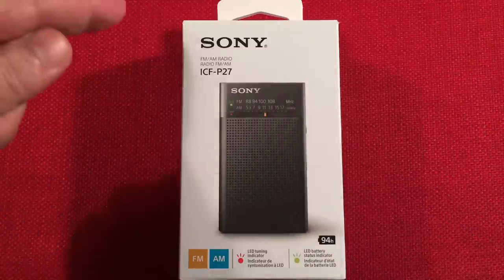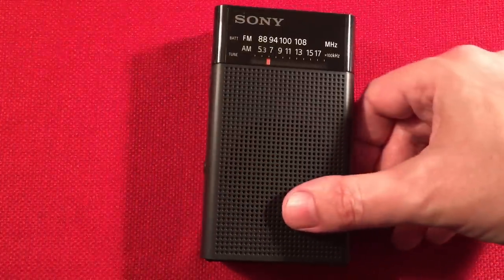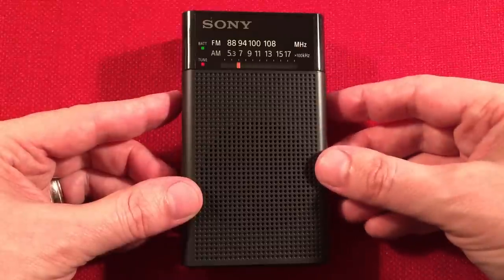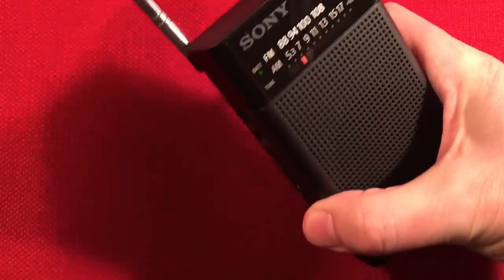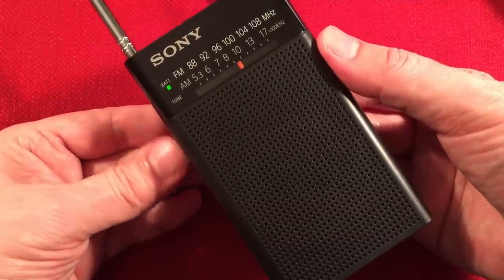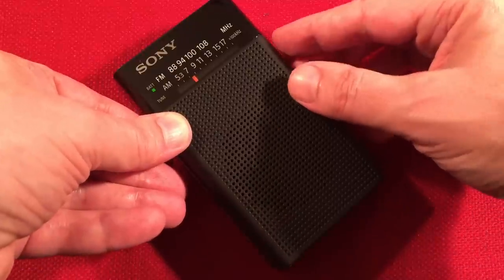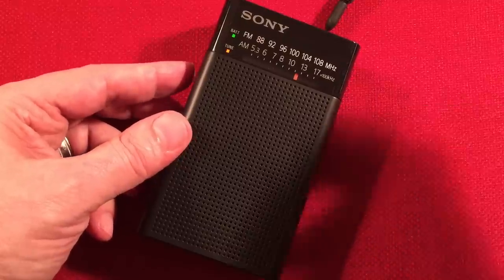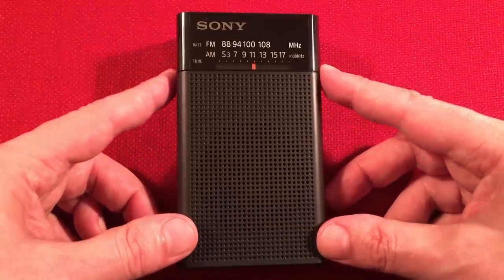Sony ICF-P27 AM FM Portable Radio Review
The new Sony ICF-P27 AM FM Portable Radio now utilizes a DSP.  Sony does a fantastic job by bringing an all analog feel with this new technology.  During the review I will be comparing it to the older, all analog ICF-P26. Is it time to run out, and buy the older model before it's gone?  Possibly.

▶ The Sony ICF-P27 AM FM Radio at Amazon USA

Can't find the Sonys.  Here is a Good Alternative:
▶ The Sangean SR-35 at Amazon USA

Features I like about the new Sony P27:
Sensitive on the FM Band.
Clear Audio.
Tunes like an Analog Radio.
Long Run Times.
AA Battery Operation.
Stands Nicely.
Sensitive, and Selective on the AM band.
Decent Headphone Experience.
Tuning, and Battery Life LED Indicators.
Fairly Accurate Dial.
Included Carry Strap.

Features that could be Added, or Improved on:
Lower Noise Floor.
More Selectivity on the FM band would make it a Champ.
Lower the Price to Twenty Dollars.

Overall, if the P26 disappears, you are left with a Capable Portable.  I am happy Sony went the extra mile to make this new DSP technology Easy to Listen to.

Arnold Alt
Peter Atkinson
floredon
Jon B
Gary B
Don B
Paul B
Rita B
Eric C
Chuck E
Loretta J
Mac R
Bill Wood
Raymond V